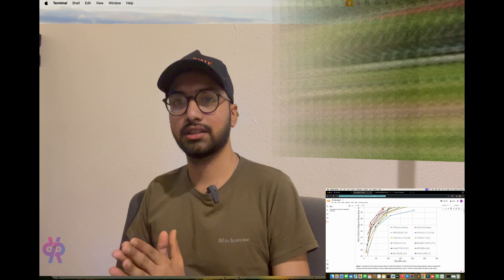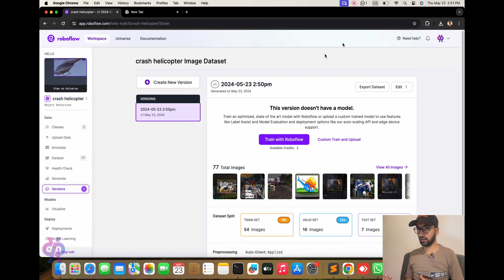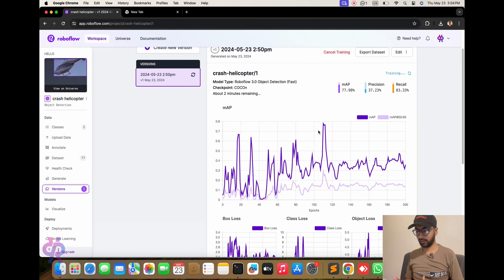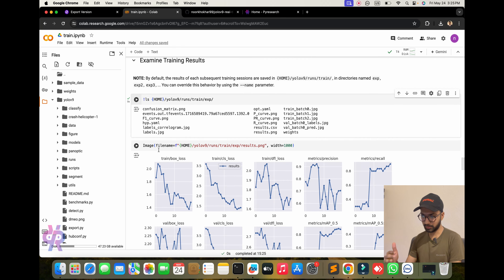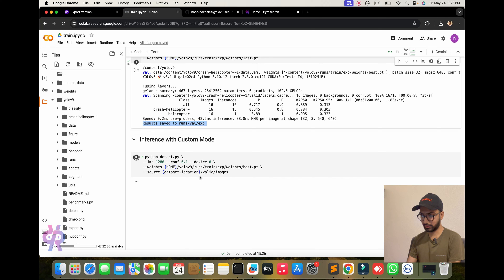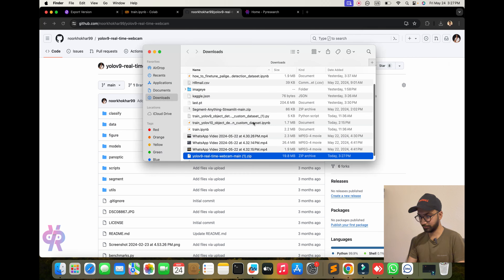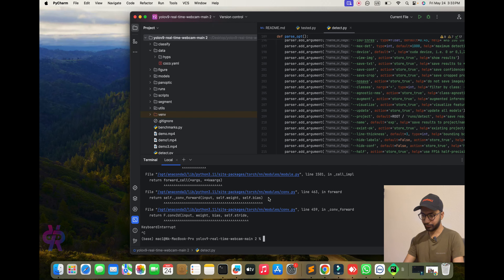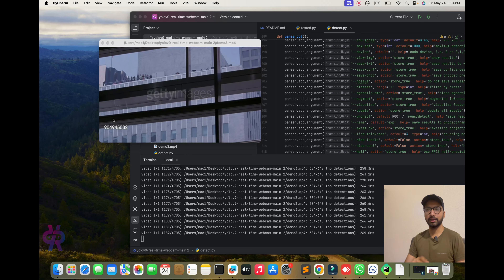Real Time Helicopter Crash Detection with YOLOv9 | Computer Vision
See how our advanced YOLOv9 model uses computer vision to instantly detect helicopter crashes, enabling rapid emergency response and potentially saving lives. Watch the demo to witness this groundbreaking technology in action!